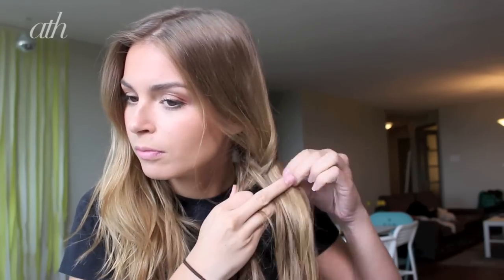Grownup Pigtails- All Things Hair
READ ME + LIKE THIS VIDEO

Vine: AllegraShaw